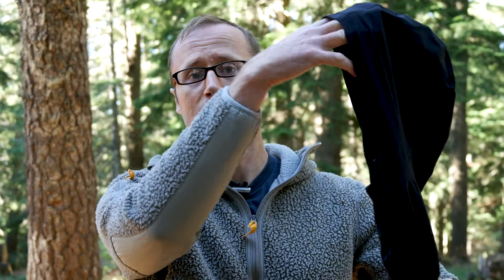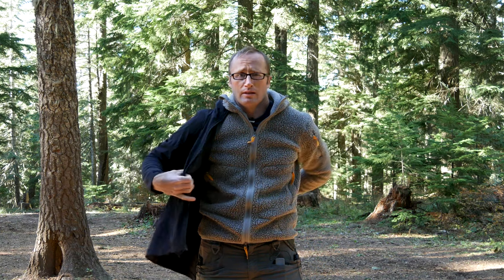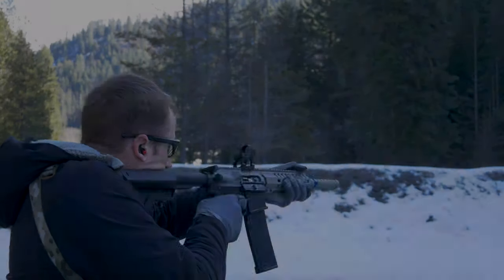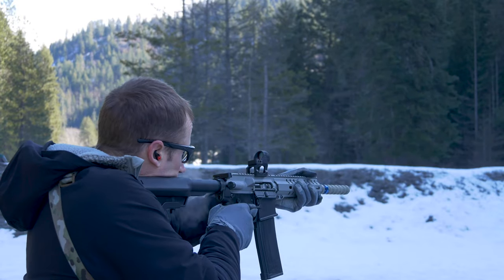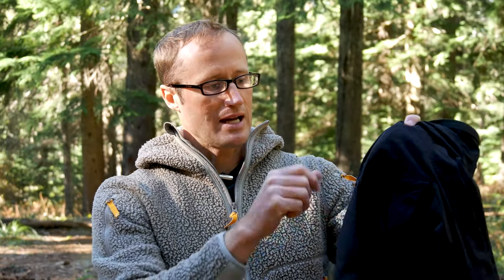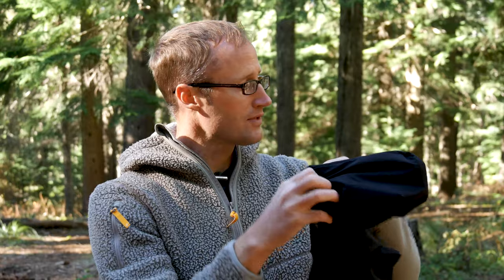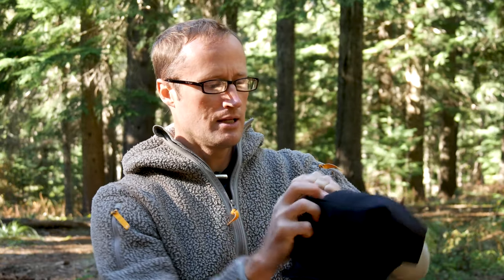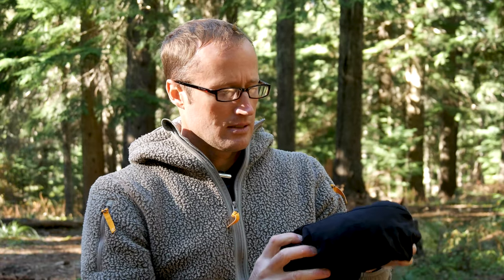Ventum Ultralight Hoodie by Beyond Clothing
When you need a wind / rain layer, you actually need it...  Enter the K4 Ventum Ultralight Hoodie by Beyond Clothing.  A lightweight, 4 way stretch, wind and rain layer that can stow into a built in pocket.  Making it easy to throw in a pack for those unexpected weather events.

*Loadout*